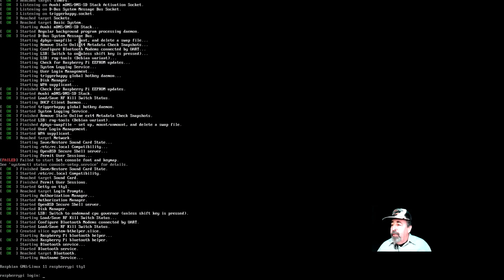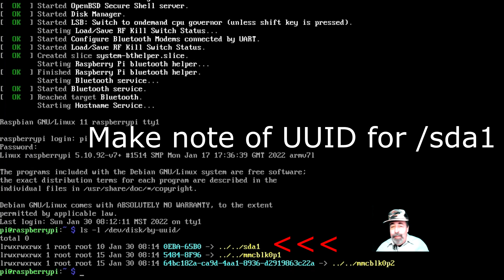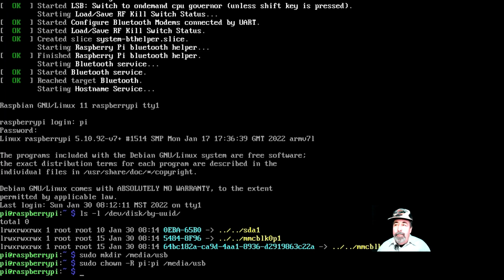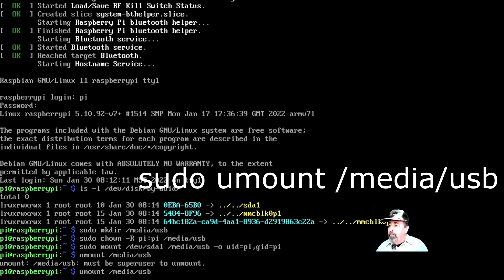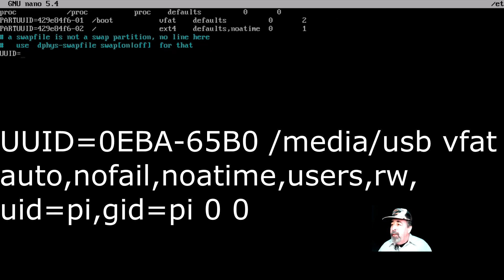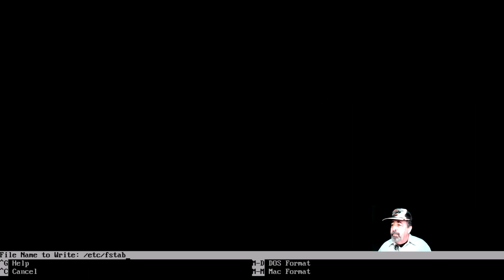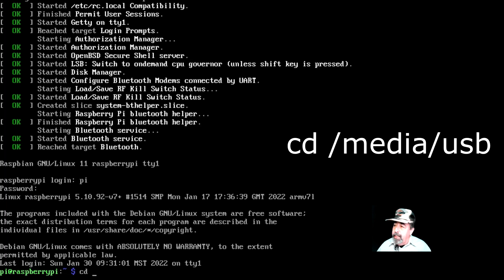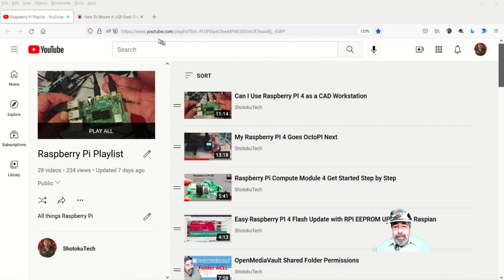Raspberry Pi Automatically Mount USB Thumb Drive at Boot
I am working on a project where I need my Raspberry Pi Zero 2 W to automatically mount a USB Thumb Drive at boot up. Here are the steps to do it.